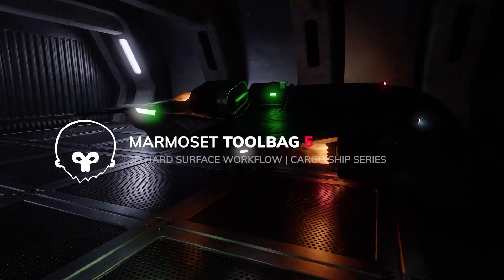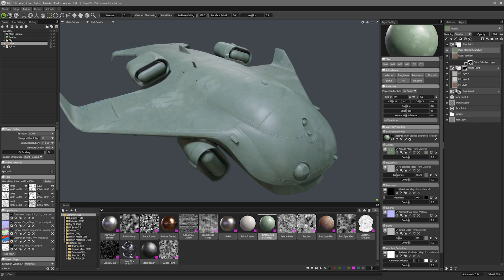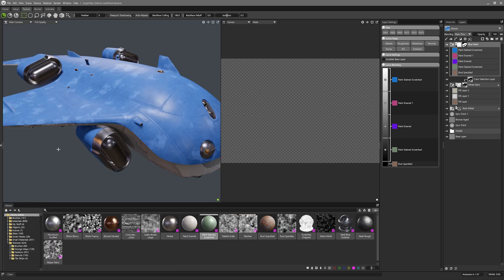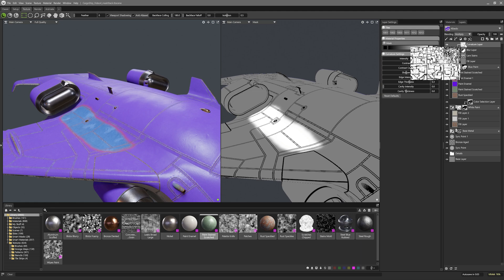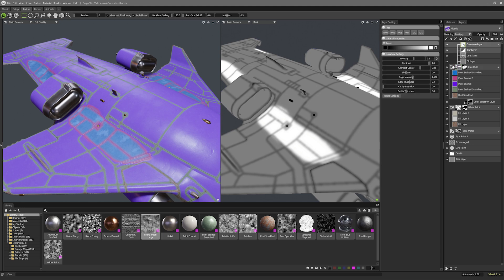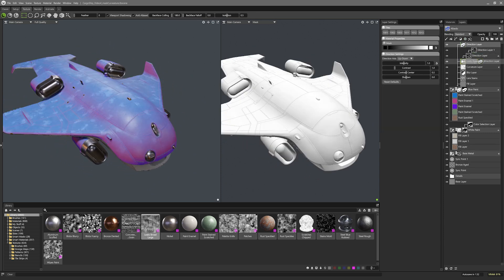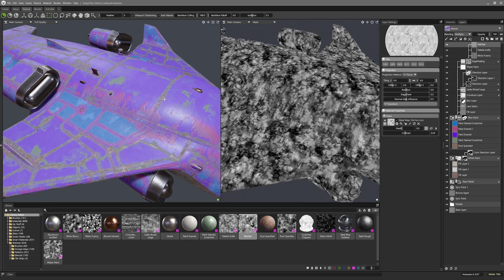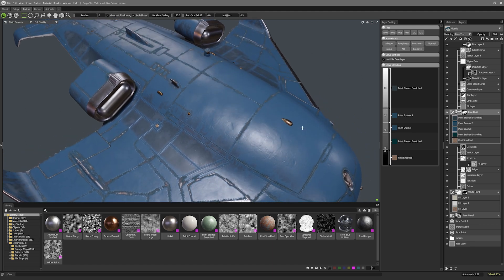Part 4: Advanced Layering & Material Creation in Toolbag | Cargo Ship Series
Welcome to our 6-part tutorial series on baking, texturing, and rendering a 3D hard surface asset in Marmoset Toolbag.

Part 4 explores advanced layer masking techniques, demonstrating infinite possibilities with Toolbag’s unrestricted layering hierarchy. We’ll dive deeper into creating complex weathered textures with Carve Groups, Processor and Procedural layers, and the assets available in the Toolbag Library.

🏃 Follow Marmoset Everywhere

Chapters:

0:00 - Introduction
0:30 - Carve Group Color ID Masking
2:58 - Wear & Tear Mask Effects with Carve Groups
6:46 - Creating Directional Gradient Masks
8:25 - Edge Curvature Masking
9:35 - Adding Final Grunge Variation
10:28 - Setting Up Final Materials Colors
11:33 - Outro